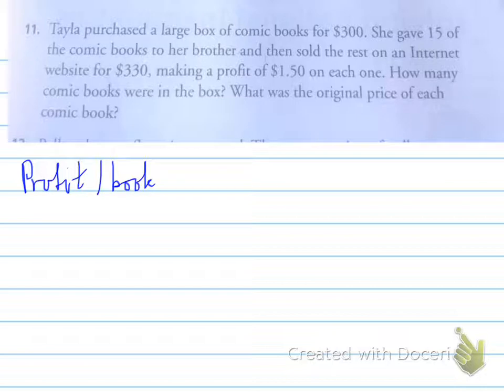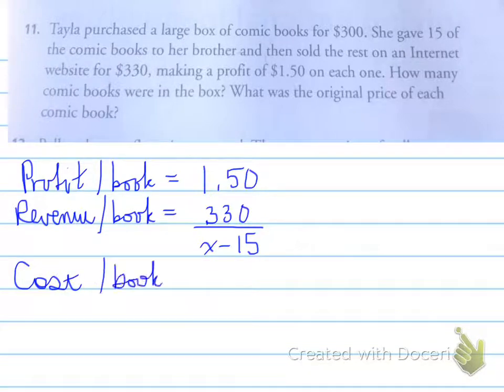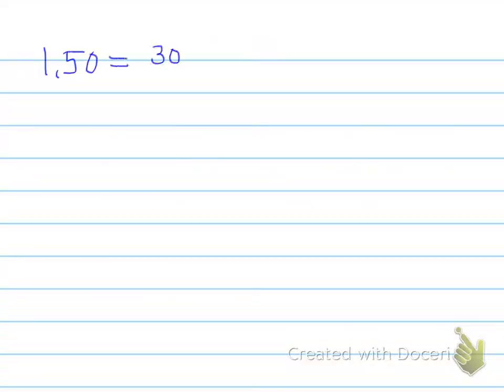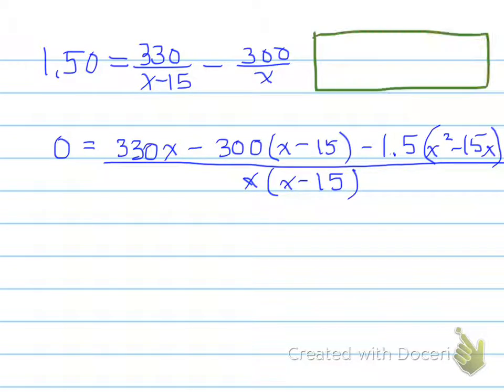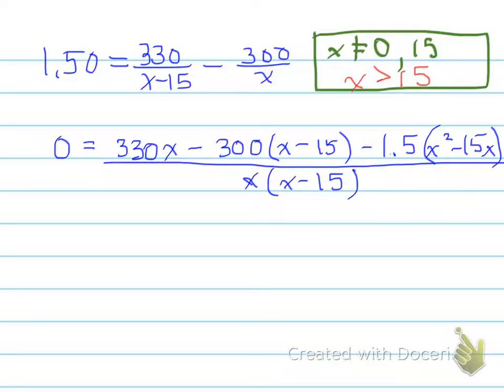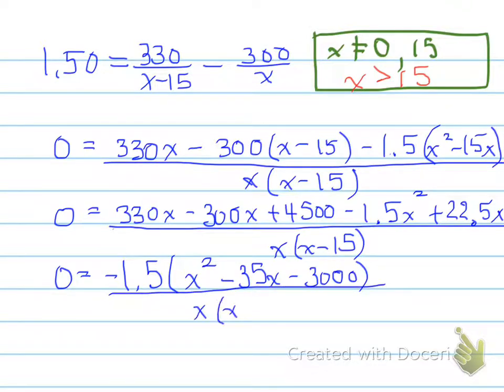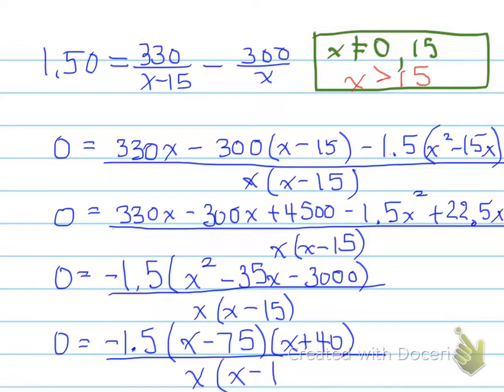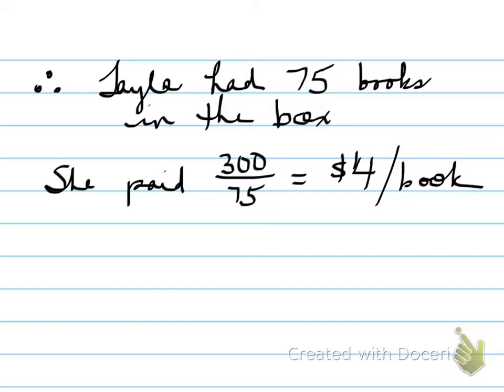MHF 5.4 Solving Rational Equations part 2